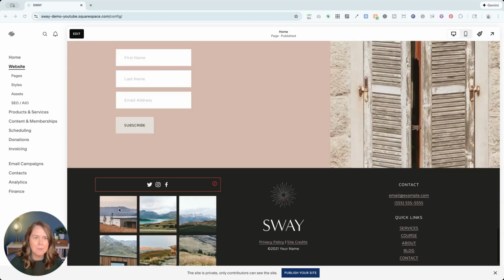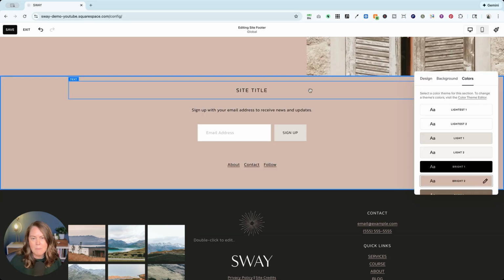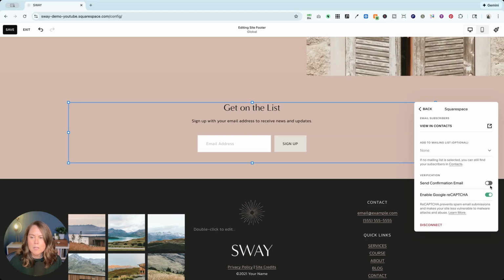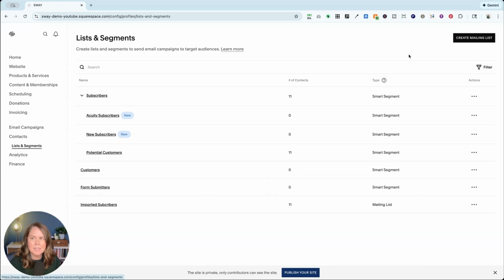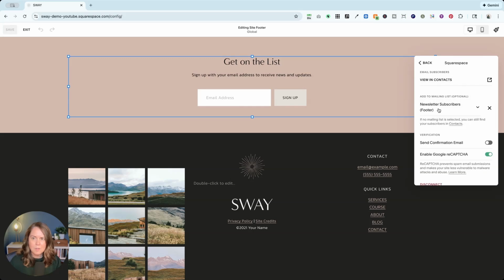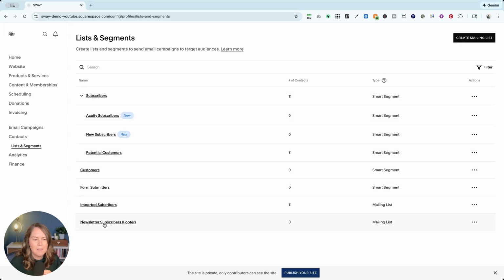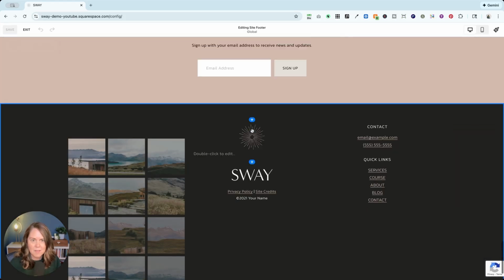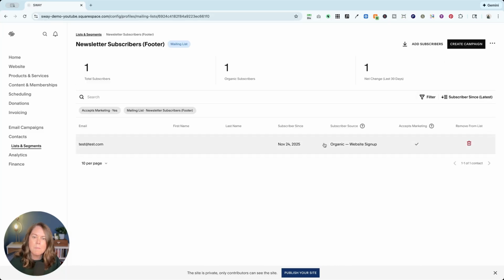How to Start Collecting Email Addresses on Squarespace [no additional cost!]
Learn how to easily set up email collection on your Squarespace website—even before you have a newsletter or lead magnet! In this step-by-step tutorial, I’ll show you how to add a newsletter block, customize it, and organize your subscribers for future email marketing.

⏰ Timestamps:
00:00 - Why you should collect emails from day one
00:42 - How to start collecting emails on Squarespace
00:45 - Demo: Adding a newsletter block to your site
01:13 - Customizing your Squarespace newsletter block
01:40 - Setting up storage and confirmation options
02:47 - Creating a mailing list for your subscribers
03:14 - Why a dedicated mailing list is helpful
04:20 - Exporting your subscribers for future use
04:47 - Testing the signup process
05:10 - Customizing the thank you message
05:30 - Verifying new signups in your contacts
05:51 - Final tips and resources